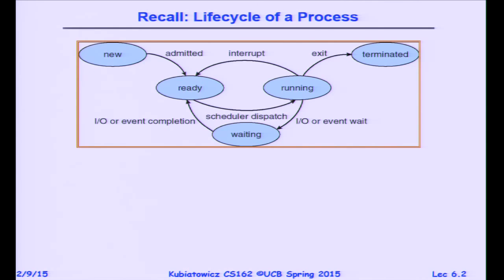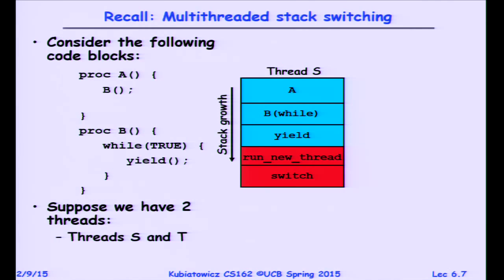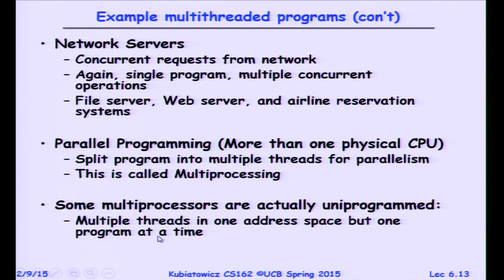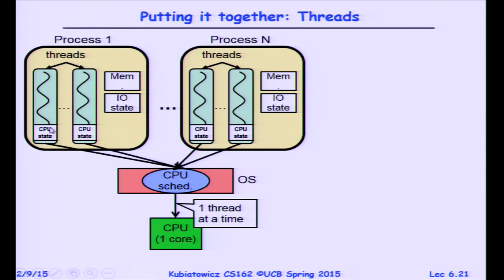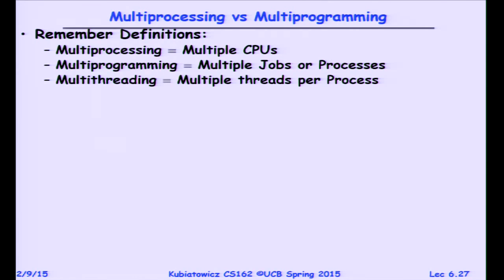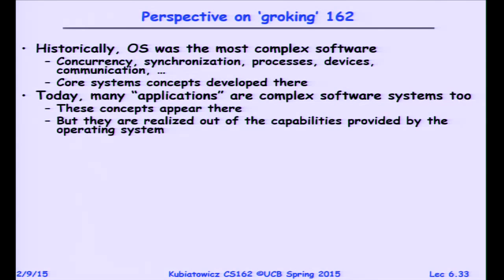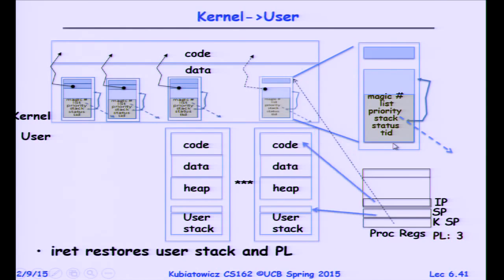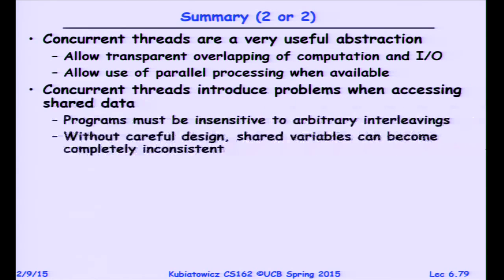Computer Science 162 2015 02 09